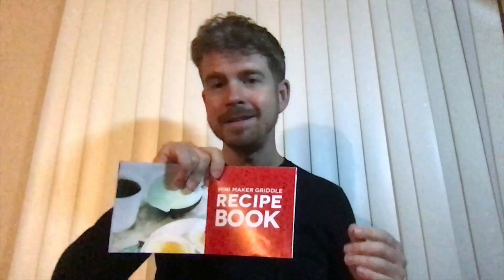mini maker griddle | dash | product review